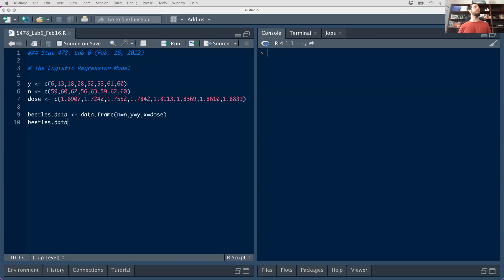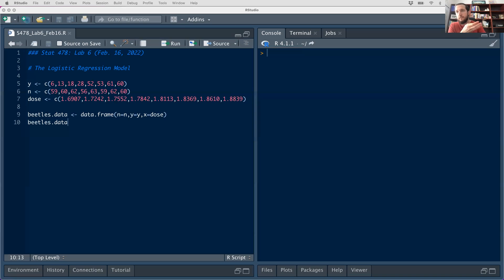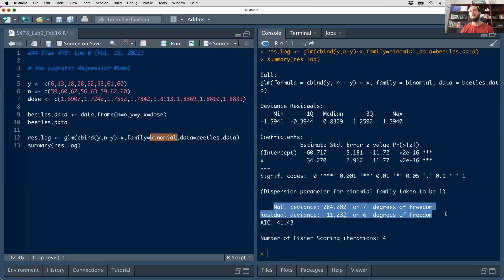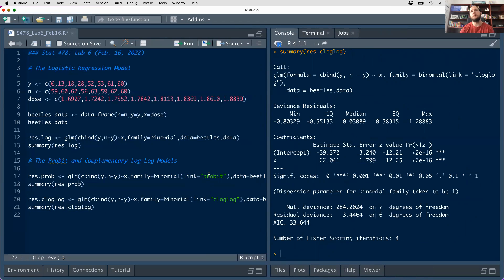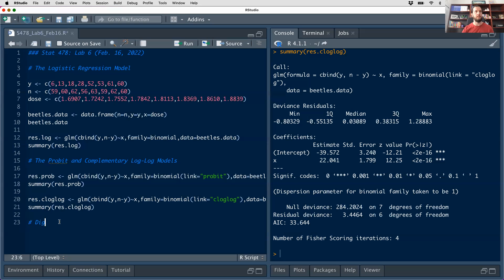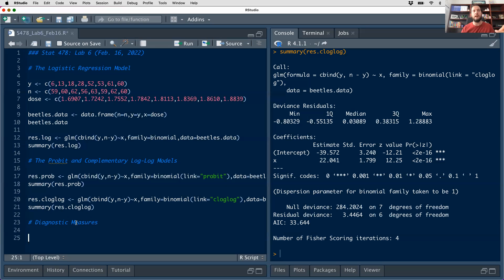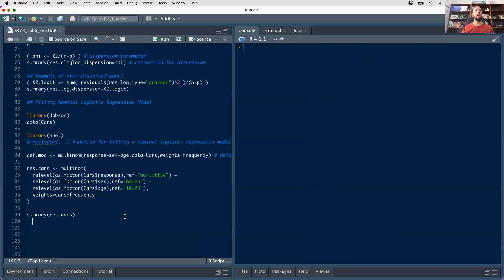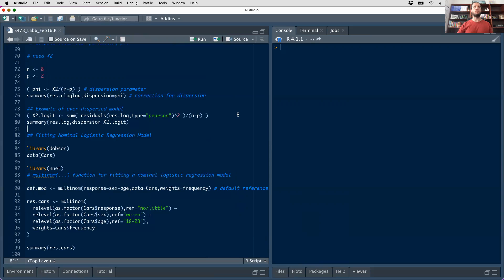Stat 478 - Lab 6 (Feb. 16, 2022)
0:00 Introduction
02:07 The Beetles Mortality Data and Logistic Regression Model
04:00 Fitting the Probit and Complementary Log-Log Models in R
07:22 Other diagnostics: log-likelihood value
10:00 Other diagnostics: pseudo-R2
16:38 Other diagnostics: R2_Devance
18:59 Other diagnostics: BIC
20:53 Residual Analysis: computing residuals
23:34 Other diagnostics: X2
23:54 Residual Analysis: analyzing residuals
28:45 Checking for Dispersion
37:04 Fitting a nominal logistic regression model
47:06 Concluding Remarks